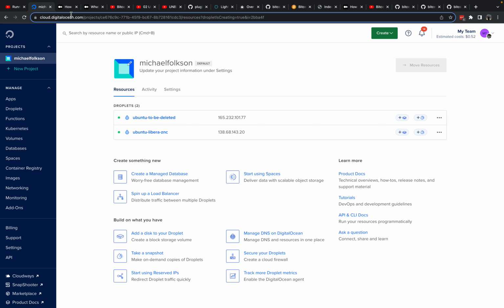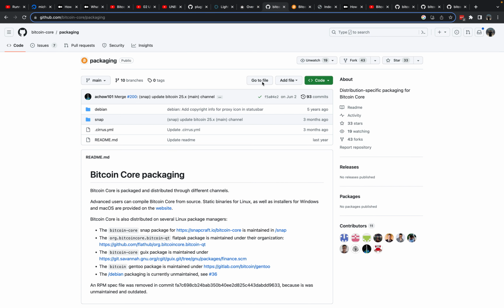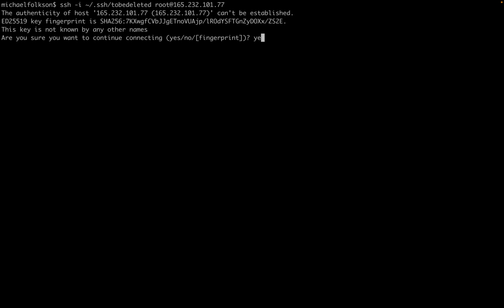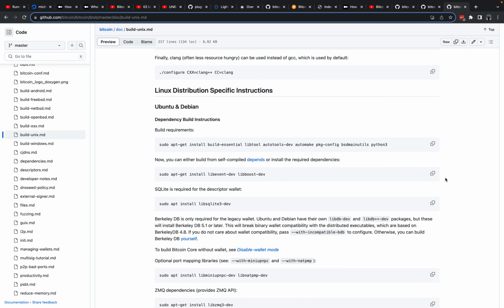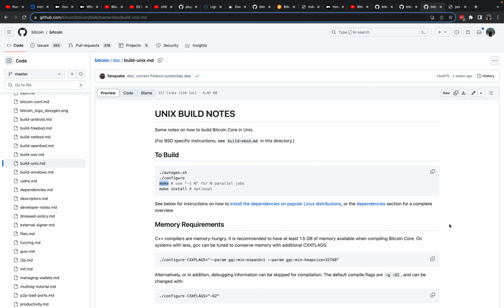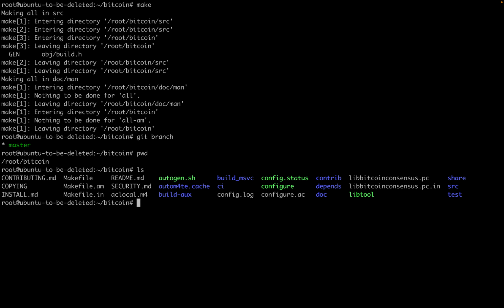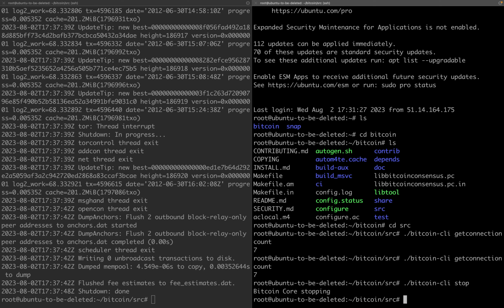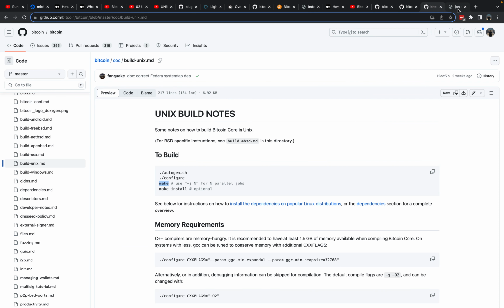Running Bitcoin Core on a Digital Ocean droplet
ssh -i ~/.ssh/tobedeleted root@insert_ip_address

How I'm running a Bitcoin full node on Digital Ocean (Eric Allam)

What to do when your Bitcoin full node fills up your storage space

How to compile Bitcoin Core and run the unit and functional tests (Jon Atack)